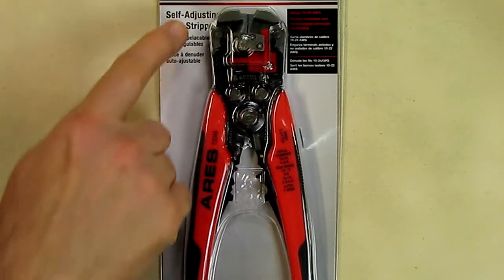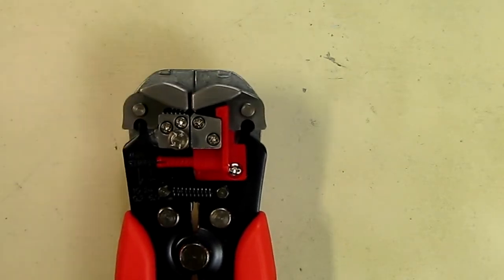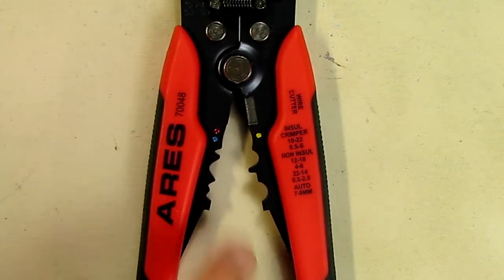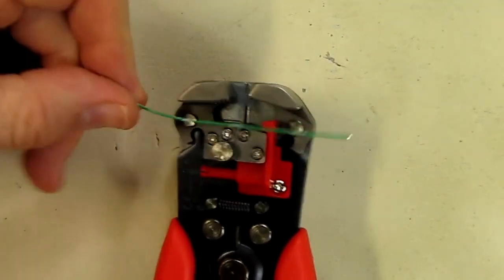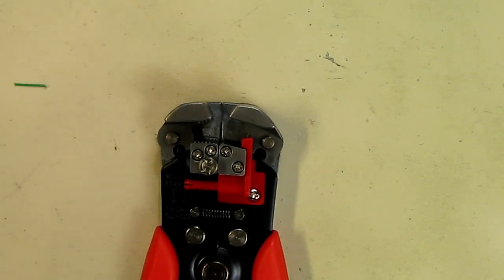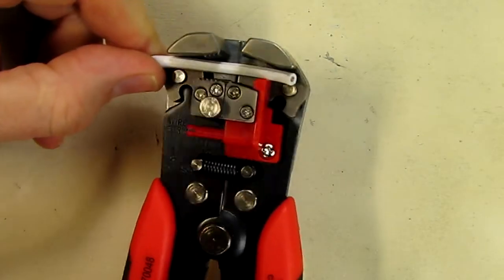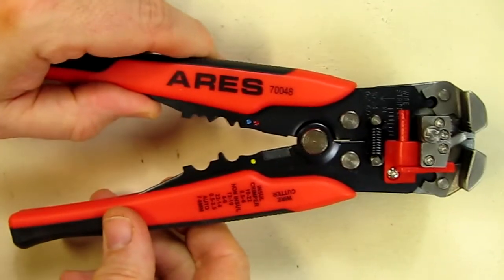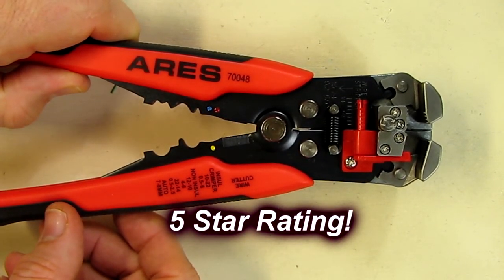Best Wire Cutter - 8-Inch Self-Adjusting Wire Stripper Cutter Crimper REVIEW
□ Electronic Components
         □ Hobbies:

Product Info Below:

8-Inch Self-Adjusting Wire Stripper and Cutter with Crimper |ARES 70048| Strip Wire 10-24AWG while Crimping Insulated and Non-Insulated Terminals

ITEM SPECIFICATIONS: This Wire Stripper comes with self-adjusting jaws that firmly grab wire and cable from 10-24AWG. There is a micro adjusting swivel knob to strip wire smaller than 26 AWG. An adjustable stopper controls the length of wire stripped. It crimps 10-22AWG insulated, 10-22AWG non-insulated, and 7-9mm ignition terminals. Wire cutter included for additional functionality.
RANGE OF APPLICATIONS: Working on computer, phone, or car stereo wires? Maybe your replacing the outlets, light fixtures, or electrical switches in your home. Is the wire Romex, kynar, solid strand, or breadboard jumper? Your covered, this is the tool you need to expedite those jobs.
USE THEM: You’ll never go back to a traditional wire stripper again after using these. They save a tremendous amount of time when you have multiple wires that need stripping. The jaws on this one automatically adjust to the wire size, grip the insulation, cut just down to the wire, and then remove the insulation off, in one smooth motion. You don't need to know what size wire you have.
RELIABLE | EFFECTIVE | EFFICIENT: Users trust ARES Brand to be Quality Tools. You are backed by our Performance Assurance. If you have any issues with your ARES Wire Stripper, simply contact customer service for troubleshooting help, parts, replacement, or refund.
ASPCA BUSINESS AMBASSADOR: We are proud to be part of the ASPCA Business Ambassador Program. If you have a pet, you realize they are more than a pet, they are part of the family. With your support, we’re proud to help this great organization.